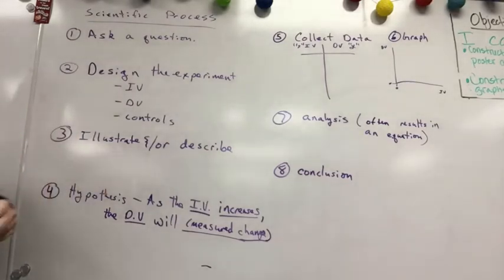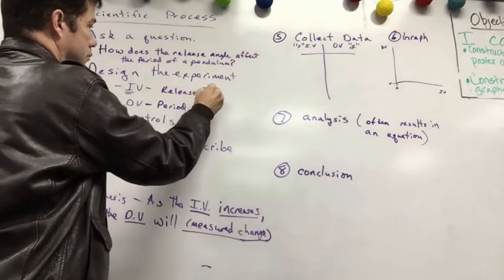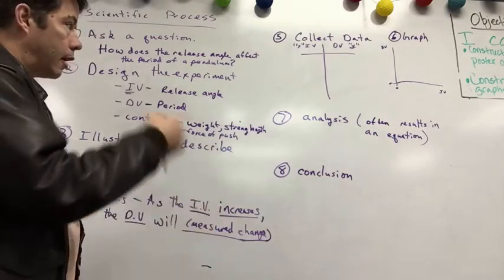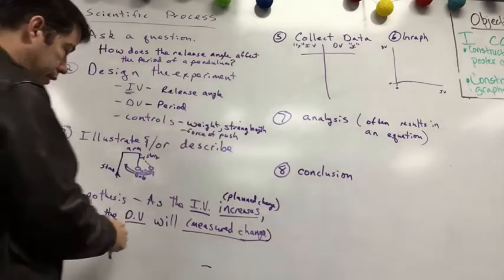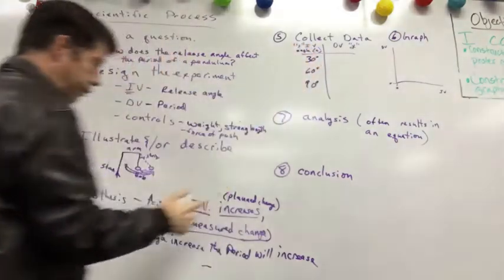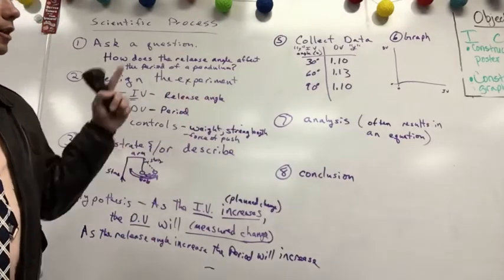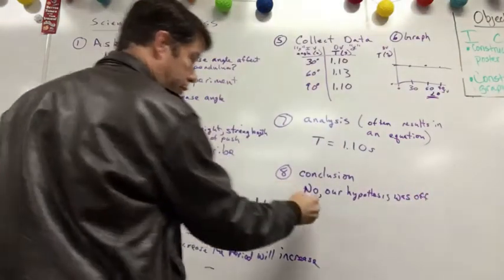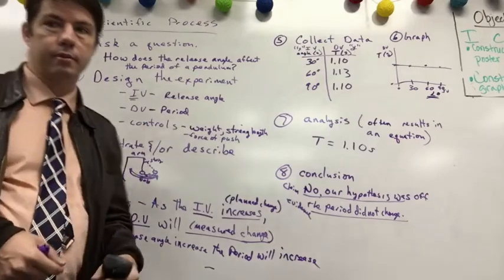Scientific Process: Experimental Design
The scientific process and experimental design to include:
1.  The Question
2.  A hypothesis - formulated from the Independent and Dependent varialbes
3.  Controls
4.  Data Collection
5.  And Graph preparation.